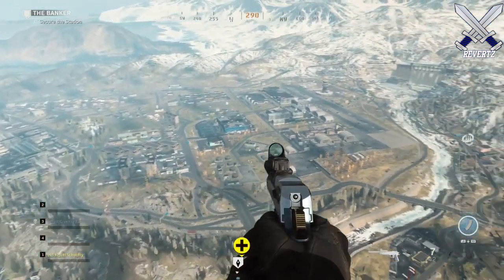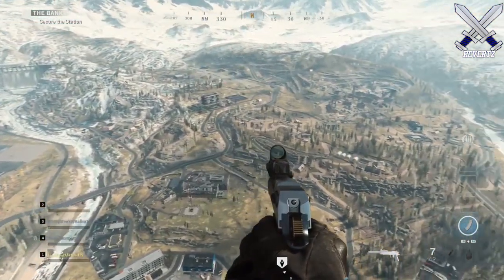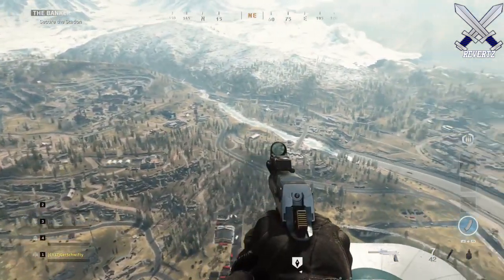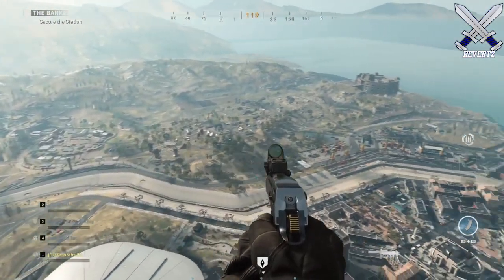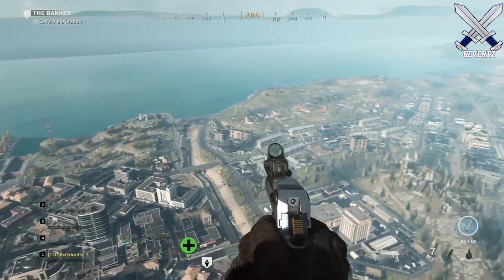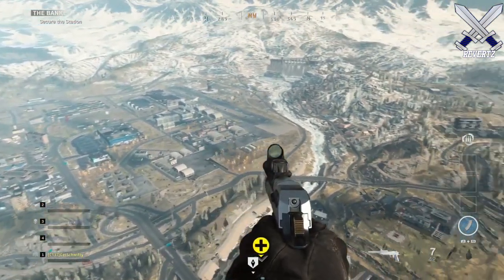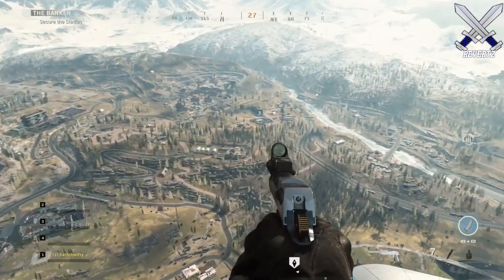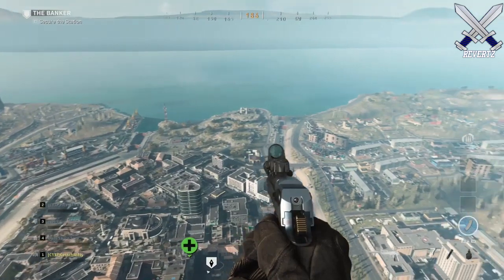Modern Warfare: BATTLE ROYALE Map Overview Video GLITCH??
Earlier today a video surfaced on reddit of a map overview of the supposed modern warfare battle royale. I am very skeptic about this video as I do not see any parts of the map that line up with any of the leaked maps from a few weeks ago (see below). This glitch occurs in spec ops mode upon redeploy, your character maybe placed in an invisible barrier above the map.

Weird bug in Modern Warfare appears to reveal full Battle Royale map
Battle Royale coming to Modern Warfare (Map, Locations, Perks, Plunder, Gulag, and more)
News